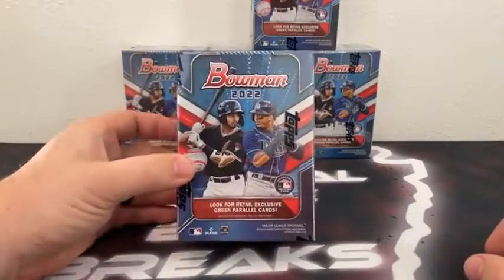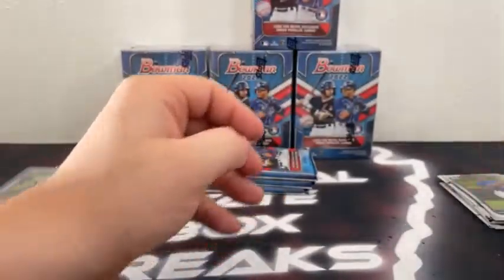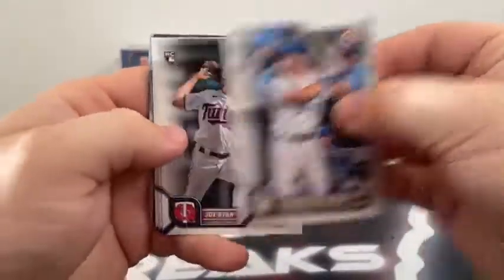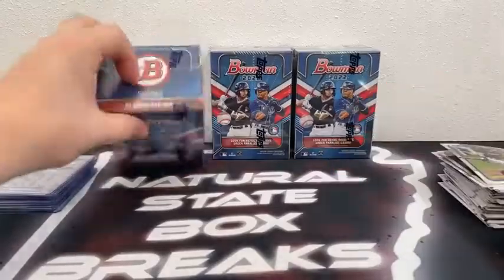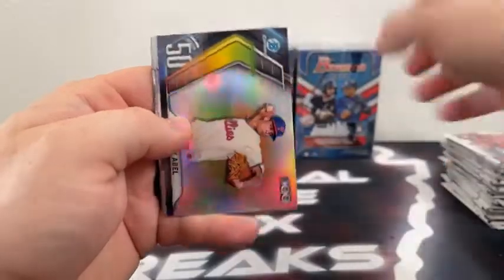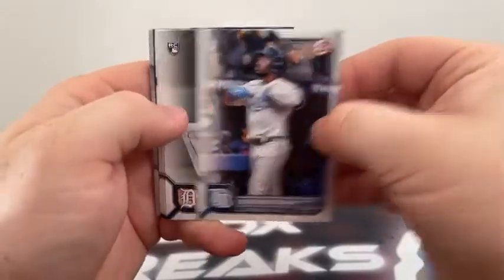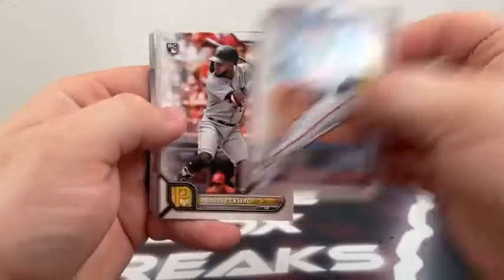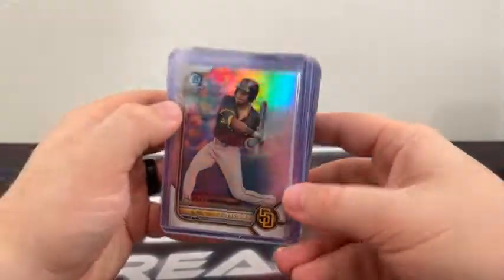2022 Bowman Baseball Break (5/30/22)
2022 Bowman Baseball Break (5/30/22)